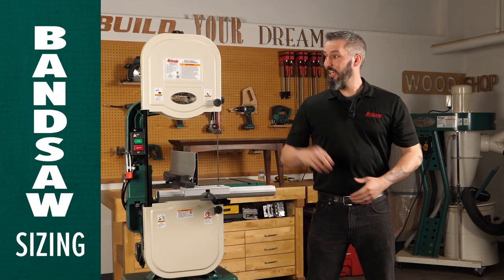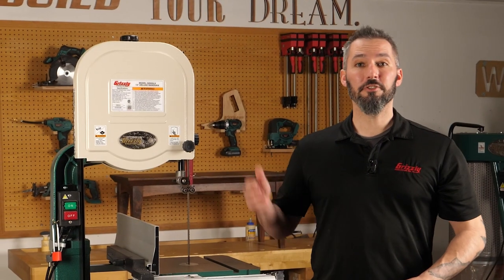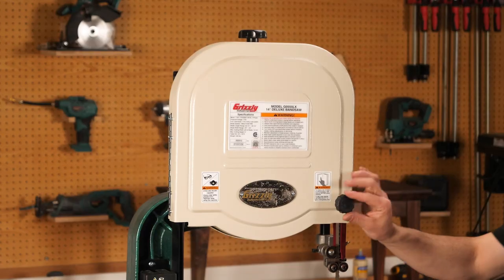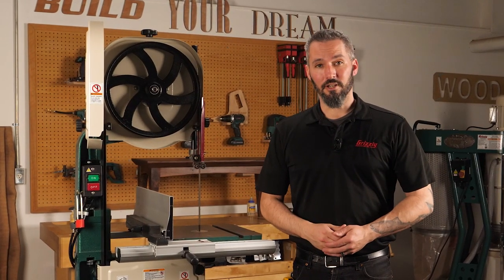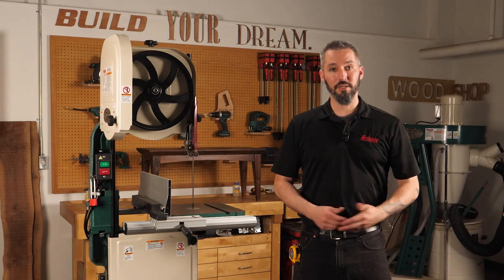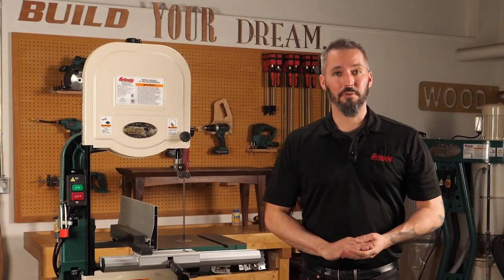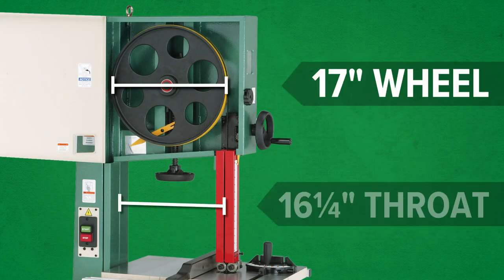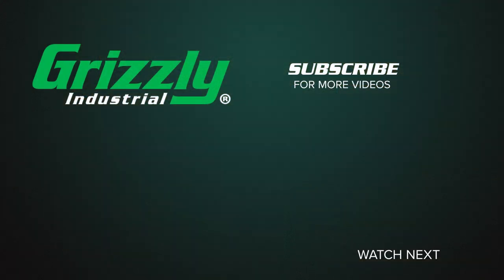Bandsaw Sizing - What's in a Name?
Here's a quick look at the commonly-asked question about bandsaw sizing from Grizzly Industrial.

Knowing what size bandsaw you need (or wish to grow into as a woodworker) is really important, and understanding how the referenced size of your bandsaw translates into real world cut capacity is really helpful.

Also really helpful is Grizzly's massive lineup of bandsaws, from benchtop models to huge, industrial-sized 3-phase machines. Check them out today right here on grizzly.com
G0555XH 14" BANDSAW
G0513X2 17" BANDSAW
MOBILE BASE for Bandsaws
DUST COLLECTION ACCESSORIES on GRIZZLY.COM
GREAT BANDSAW READING RESOURCE
The Missing Shop Manual: Band Saw